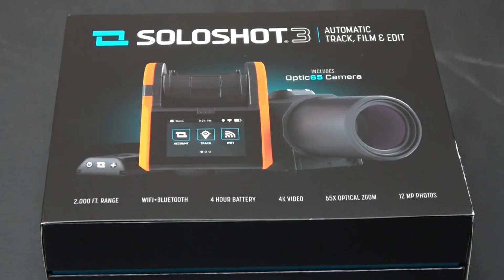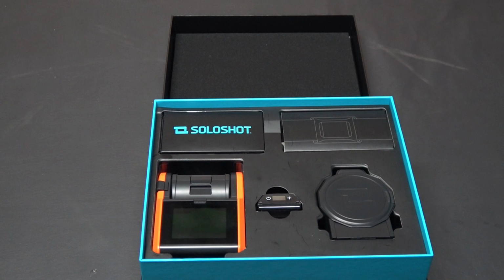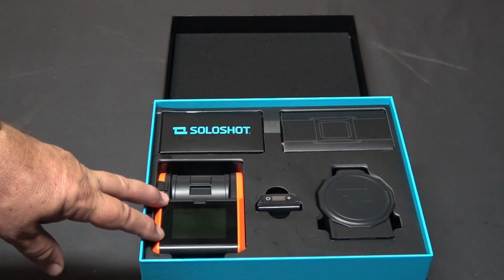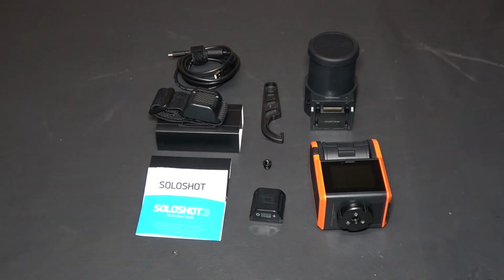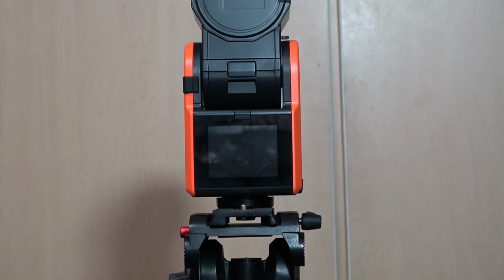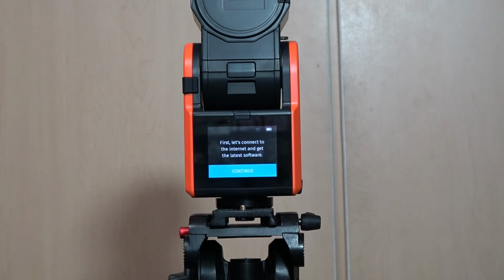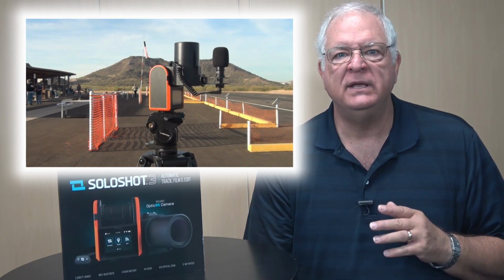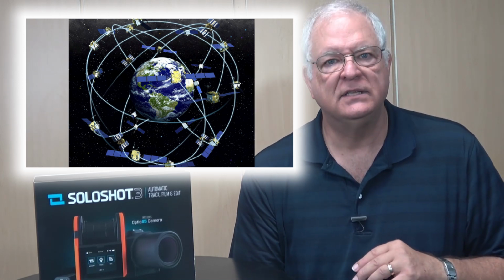Soloshot3 Unboxing and Overview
The Soloshot3 is the latest version of Soloshot's robotic camera man. After some delays in release date, the product is finally here and we'll look at what you get, the initial set up and sample video using the Soloshot3.